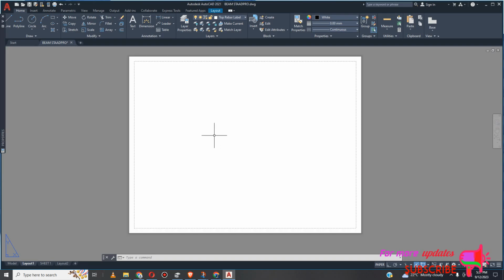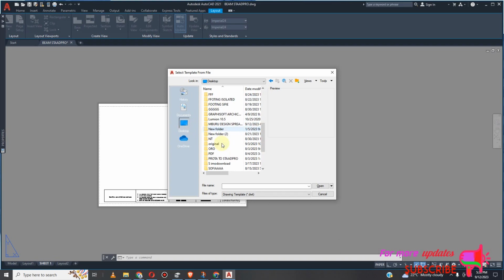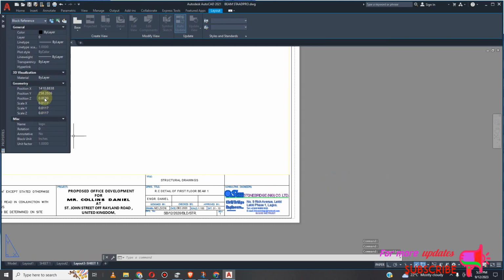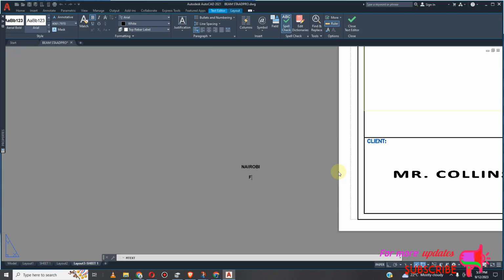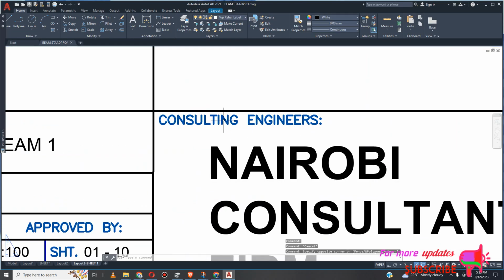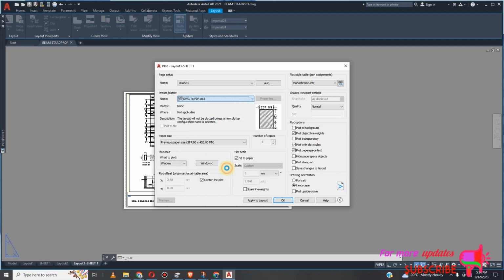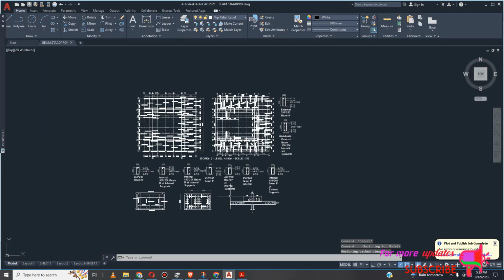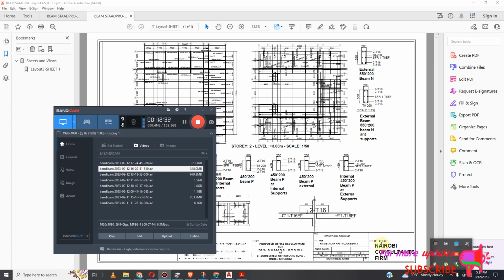Autocad - How to print properly (Scale the paper)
"In this instructional video, you'll discover how to execute a project print in AutoCAD. To accomplish this, we'll be selecting a paper size, defining the workspace area, and specifying the desired scale. While this might appear perplexing to newcomers, gaining a solid understanding of the fundamental principles of the printing process will ultimately make it more straightforward.

The video covers the following topics:

- Setting up the paper size
- Adjusting the viewport size:- Configuring the scale
- Hiding the viewport
- Printing with various colors

1. How To Correctly Print Structural Drawings in AutoCad
2. How to Accurately Print Structural Plan in AutoCAD
3. How to remove SHX line Marks
4. How to print PDF from AutoCAD